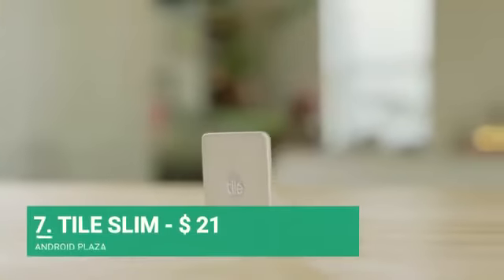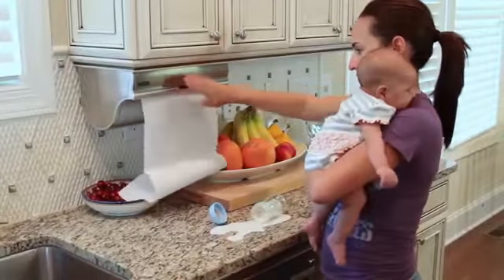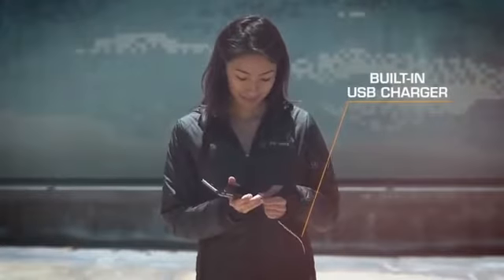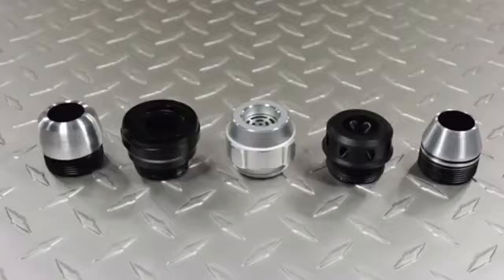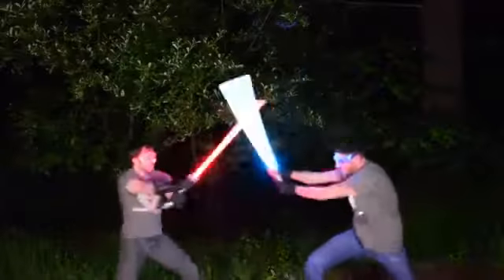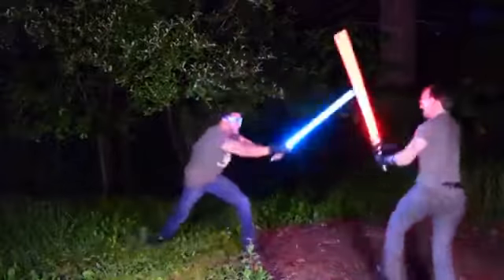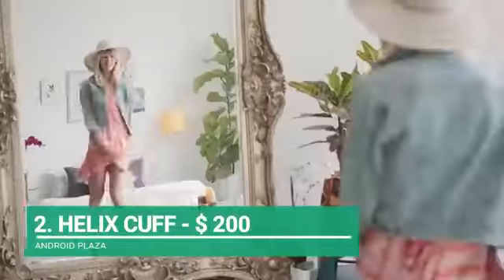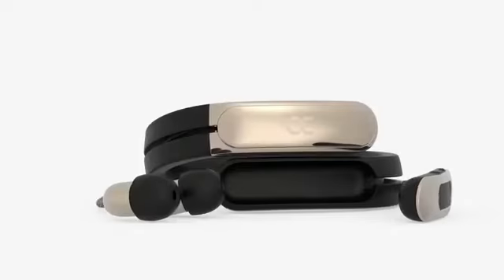7 Cool Futuristic Gadgets You Should Buy Awesome Inventions Available On Amazon Future Technology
7 Cool Futuristic Gadgets You Should Buy Awesome Inventions Available On Amazon Future Technology
7 Futuristic Cool Gadgets You Should Buy | Awesome
Amazing New Gadgets that you must have. These are top 5 Latest Tech & awesome inventions you need to see.